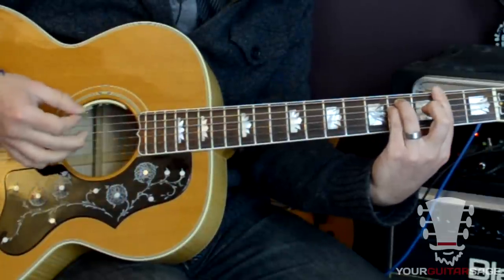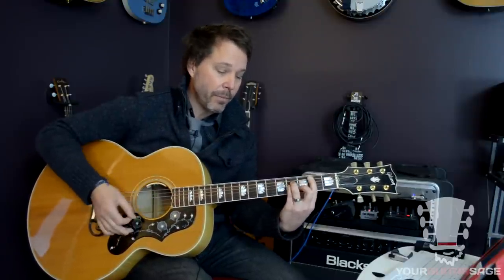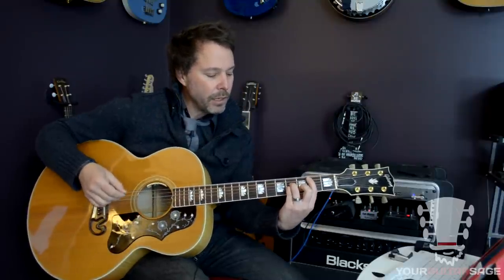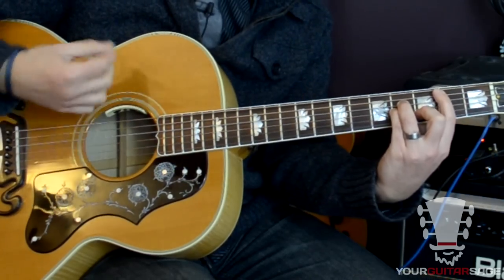Guns of Brixton by The Clash - How to Play Guitar Lesson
This song by The Clash is called Guns of Brixton.

Looking to up your game?  The Unstoppable Guitar System is the only place you will find me teaching more of a one-on-one style guitar lessons from beginner to advanced.  Check it out a trial membership for only $1 go here:

Have your picked up your free guitar tutorial videos at
If not, then head over there and grab them.

Lets keep the chatter going.. Head over to Facebook and Twitter!

Keep practicing!

e